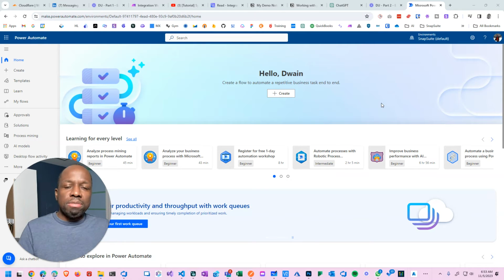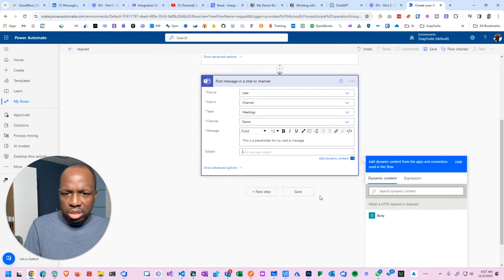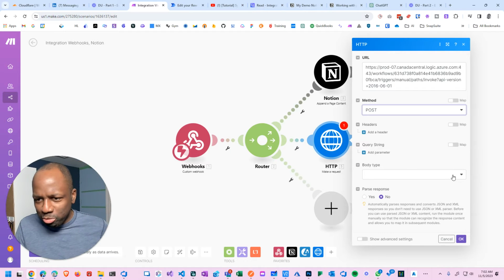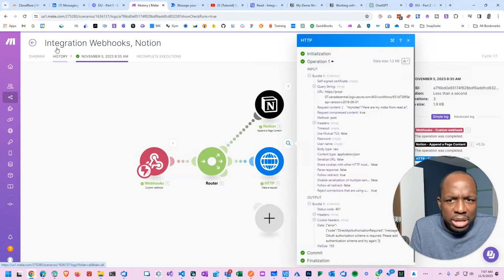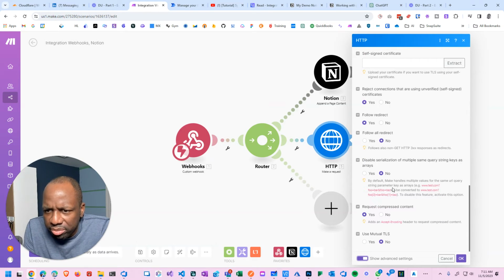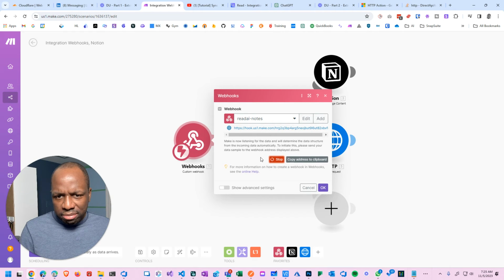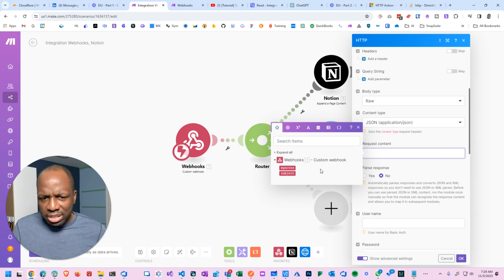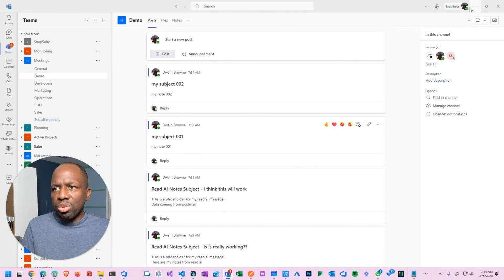Read Ai to Microsoft Teams Using Microsoft Power Automate - Part 3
In this video, I explain how to use Microsoft Flow to send data from Read AI to Microsoft Teams, Microsoft Outlook, and Notion. I discuss the importance of watching previous videos for better context and explain the process step by step. I demonstrate how to set up the flow, configure the webhook, and troubleshoot any issues that may arise. By the end of the video, you will have a clear understanding of how to send data to different platforms using Microsoft Flow.

00:00 Introduction
00:26 Importance of watching previous videos
00:53 Setting up the flow
01:37 Configuring the webhook
01:57 Troubleshooting common issues